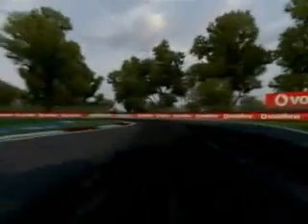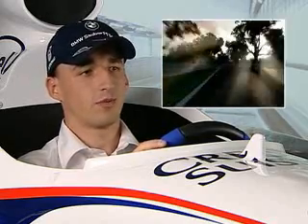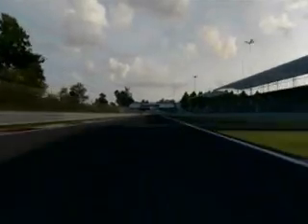BMW Sauber F1: A lap of Italy with Robert Kubica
Season 2007: Robert takes you on a lap at the Circuit of Italy in Monza.